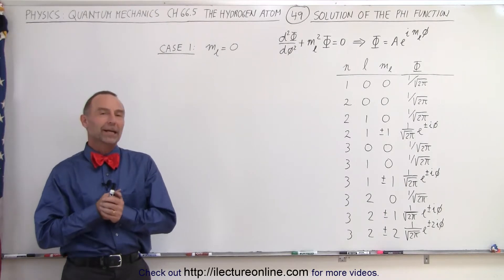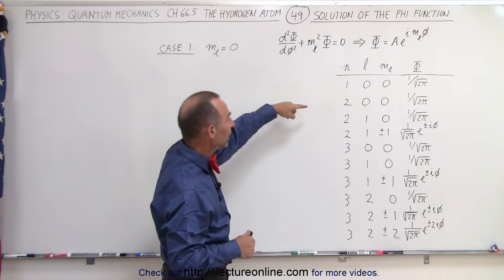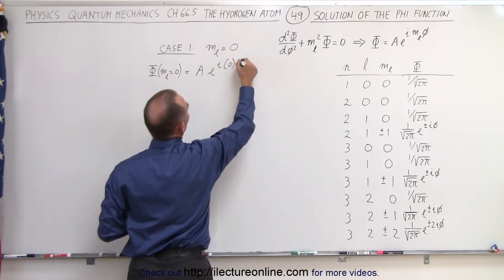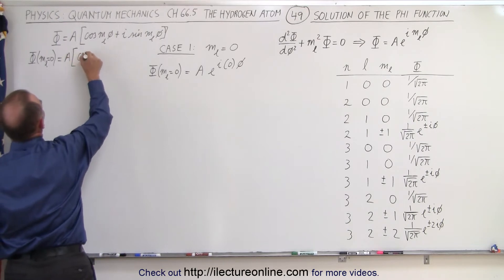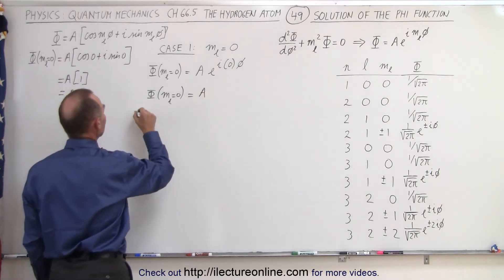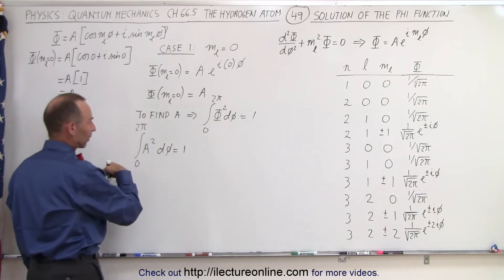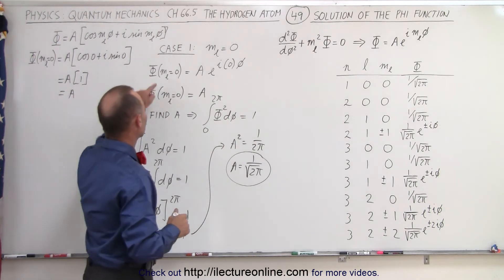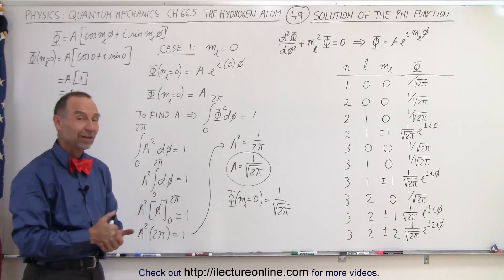Physics - Ch 66.5 Quantum Mechanics: The Hydrogen Atom (49 of 78) Solution of the Phi Function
In this video I will find the solutions to the Schrodinger equation to the hydrogen atom. Remember there were 3 functions, the phi function which representing the orbit in the x-y plain, theta which represents the motion in the z-direction, and one that represents the distance to the nucleus.